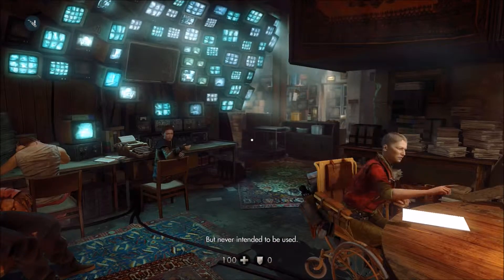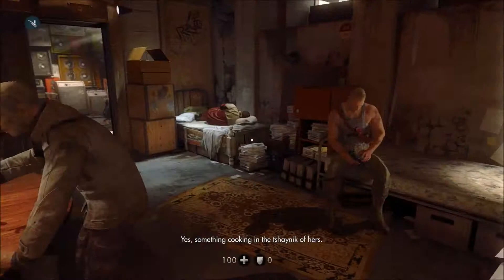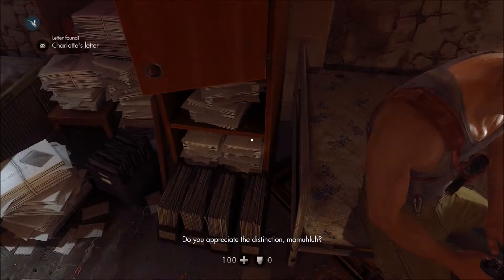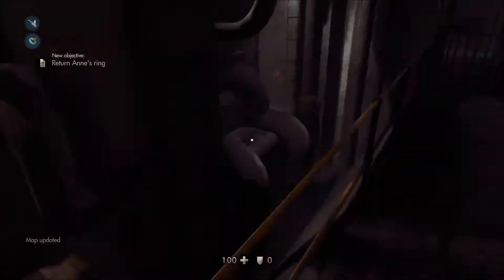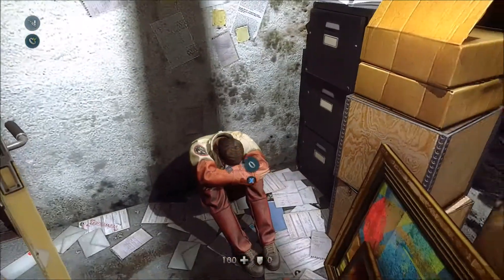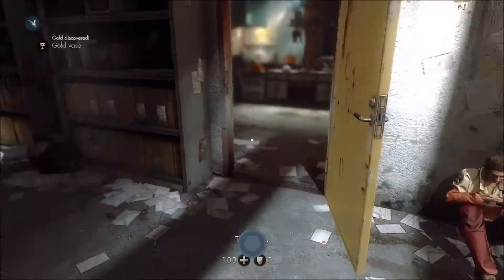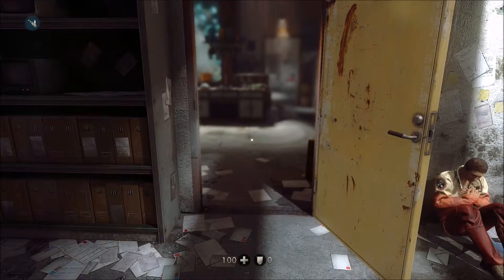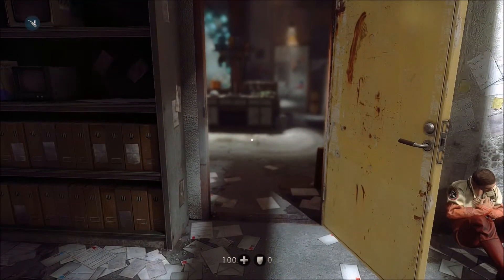Wolfenstien: The New Order - Chapter 9 Collectibles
#1 - Letter #7 (Charlotte's Letter)
#2 - Gold Item #25 (Gold Vase)